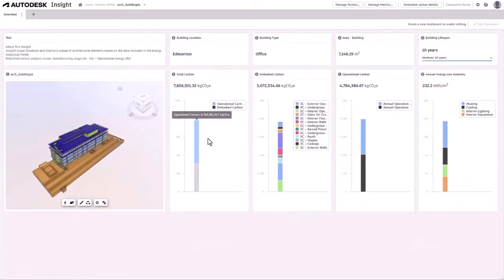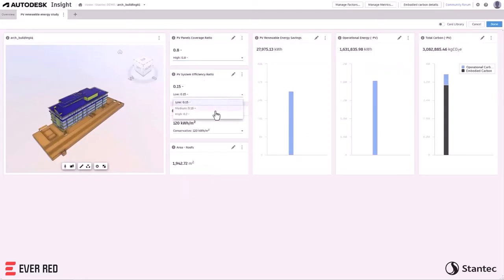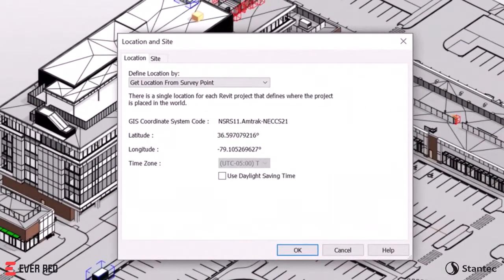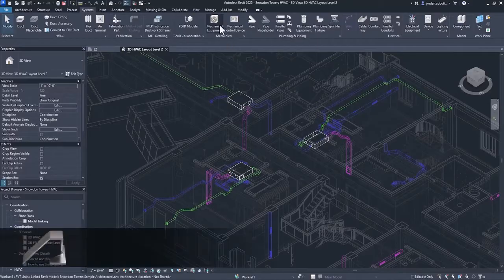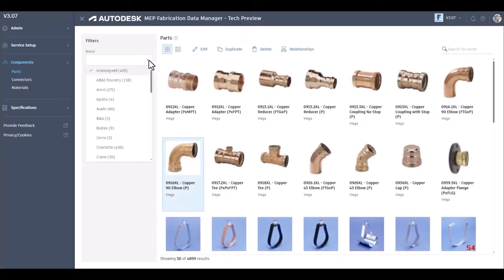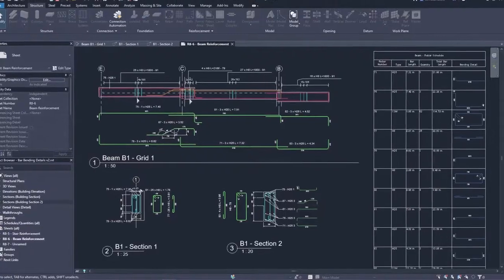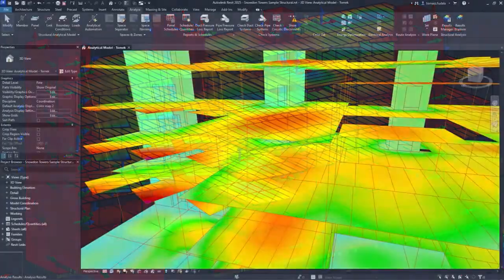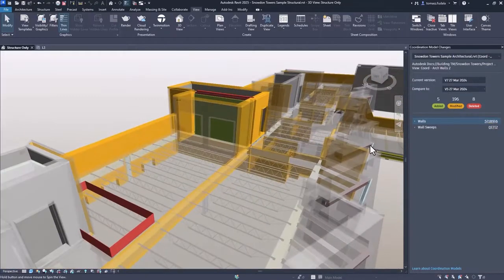Autodesk Revit 2025: What's New?